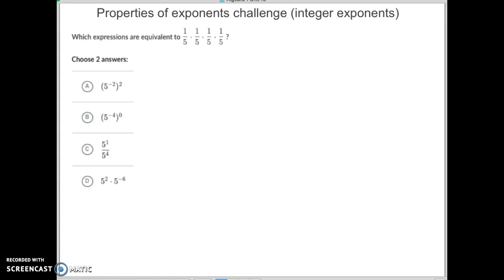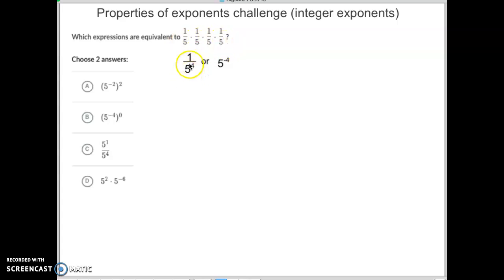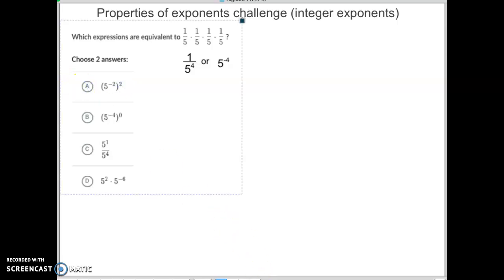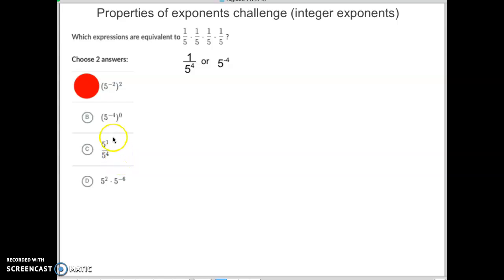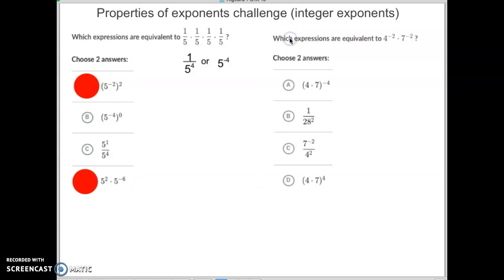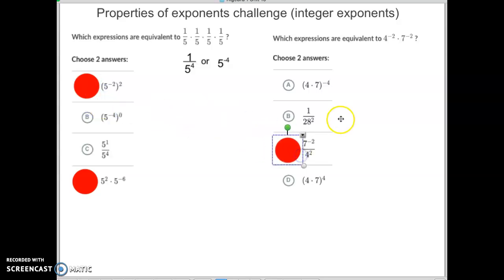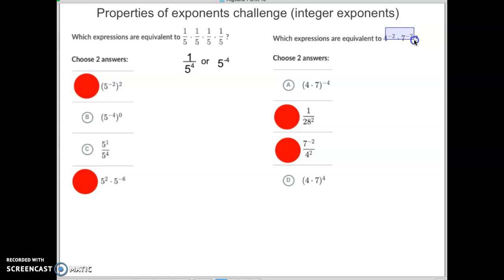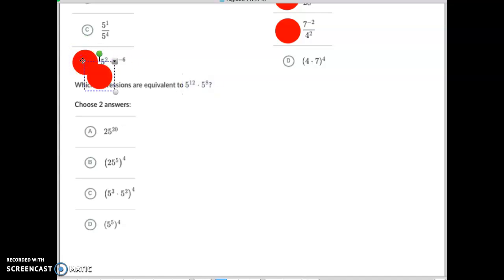Properties of exponents challenge (integer exponents)